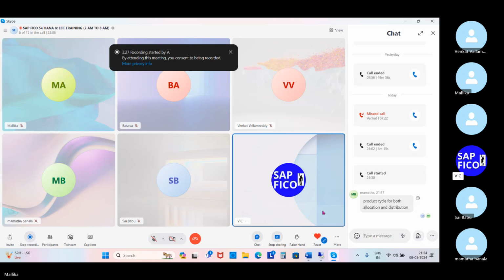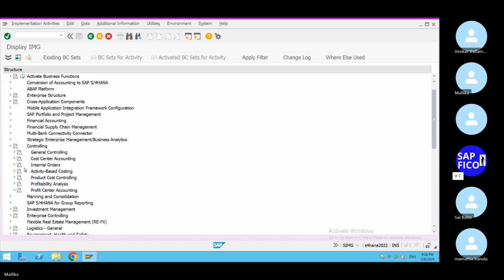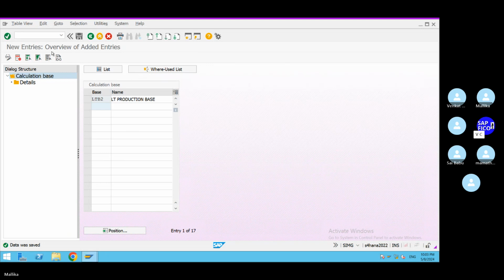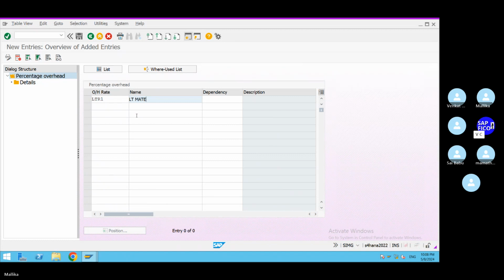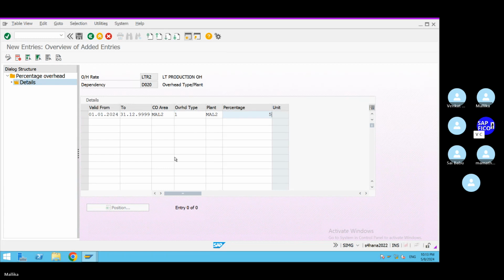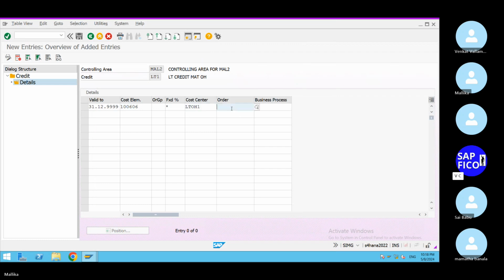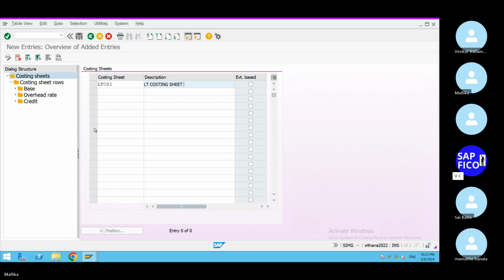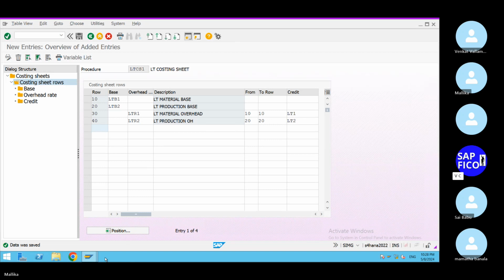SAP CO PRODUCT COSTING, DEFINE CONFIGURATIONS FOR COSTING SHEET, FOR TRAINING CONTACT +91 7993953109